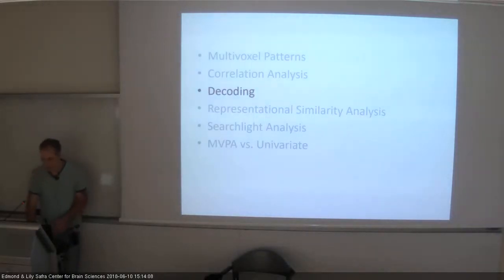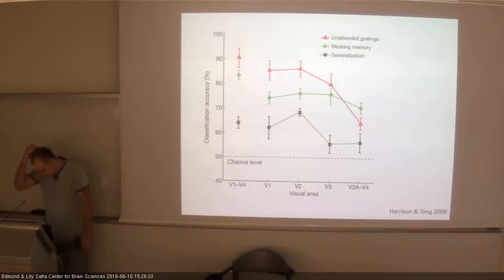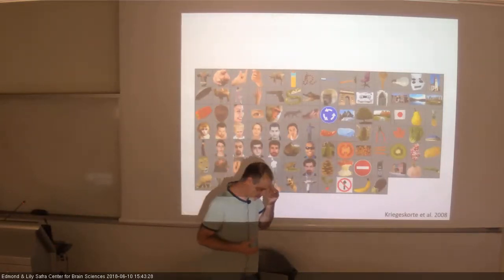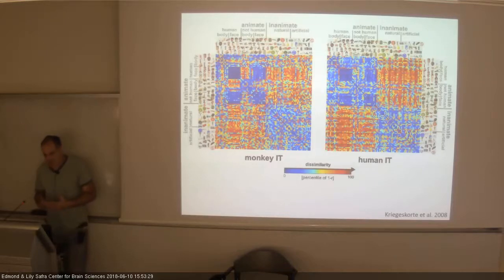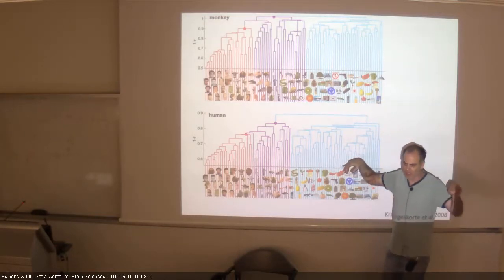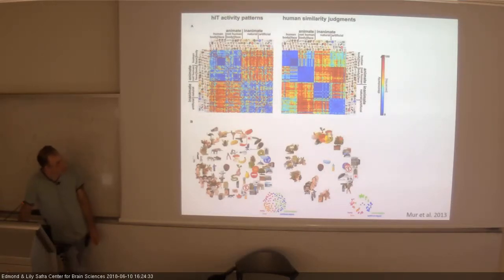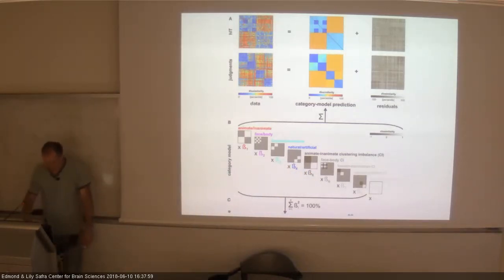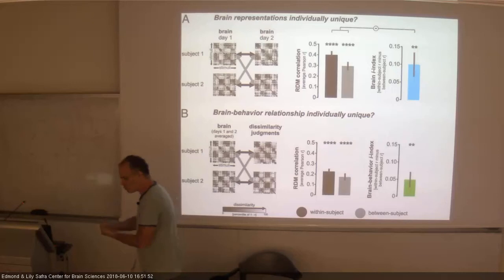Uncovering principles of human vision using fMRI 10062018